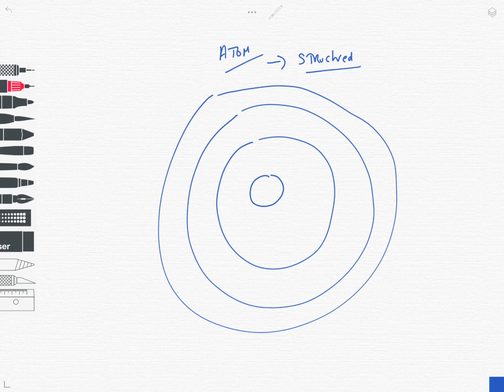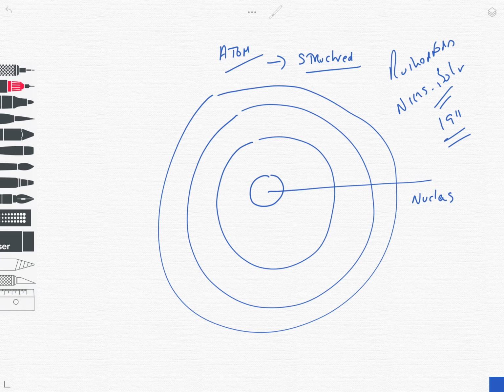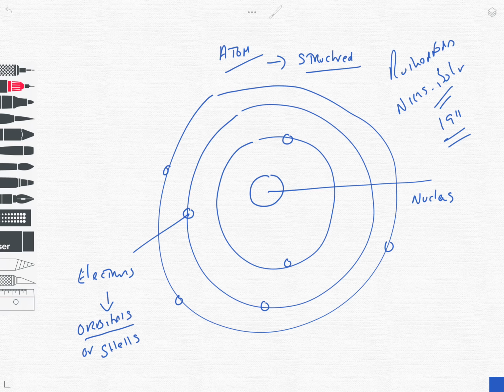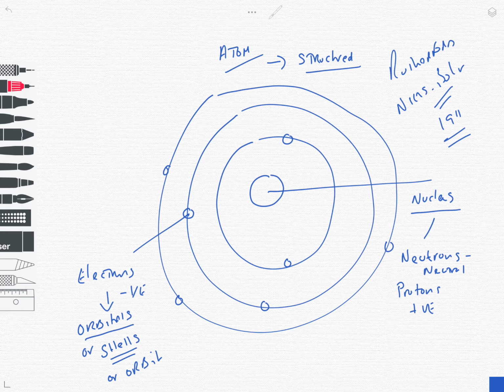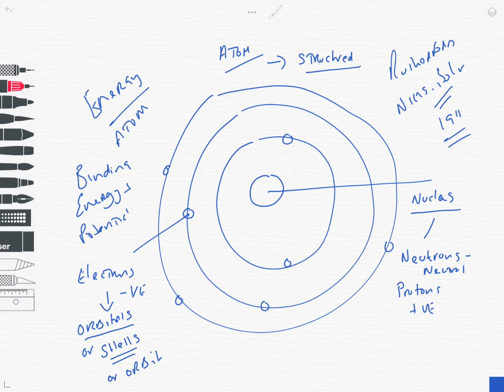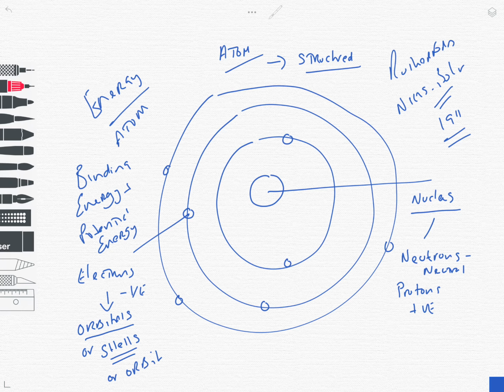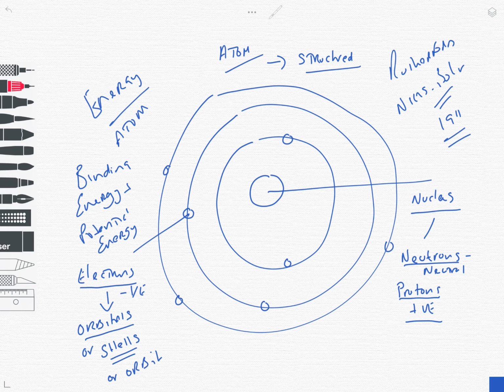ATOMIC STRUCTURE 2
A summary of atomic structure for Diagnostic Radiography